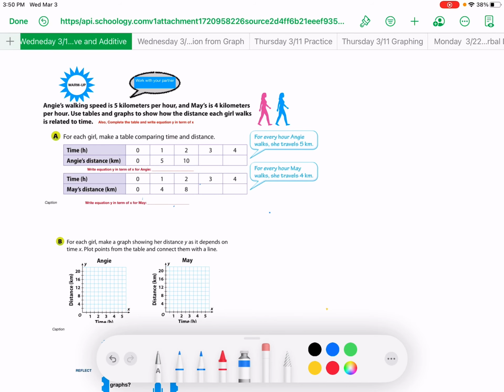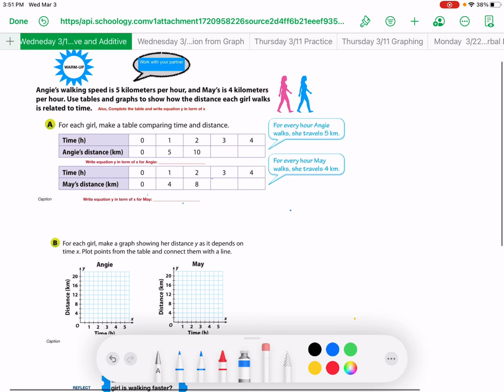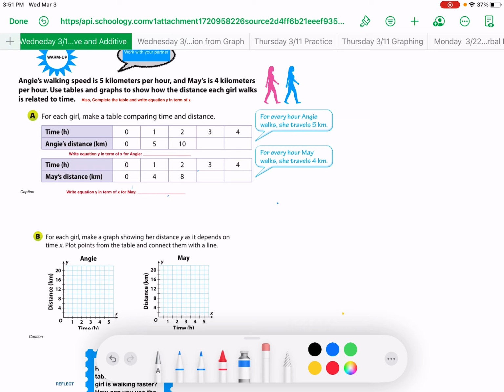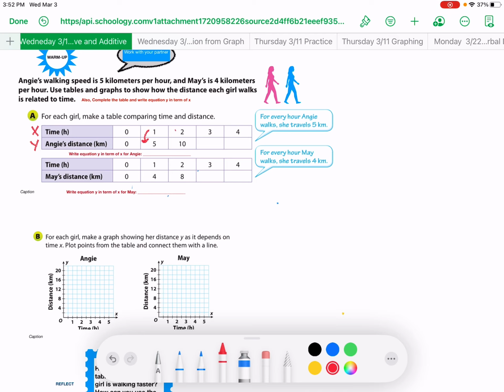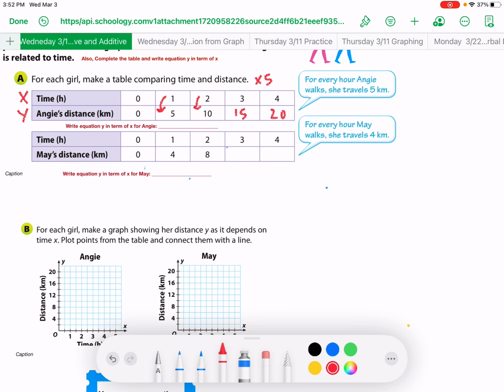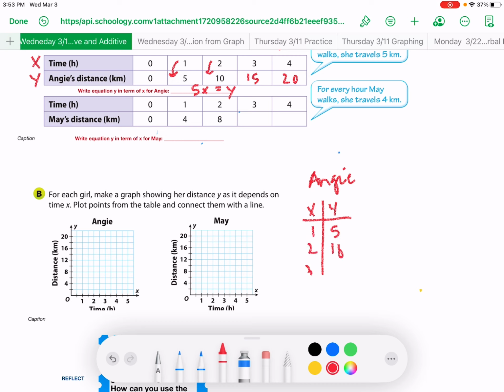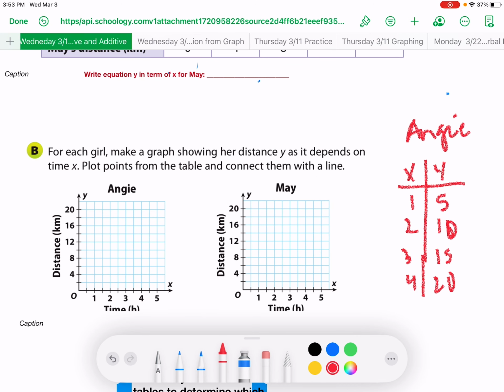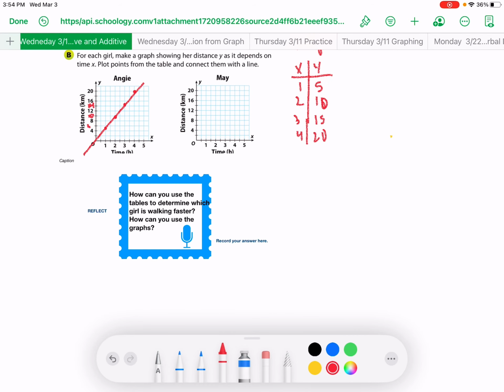Multiplicative and Additive